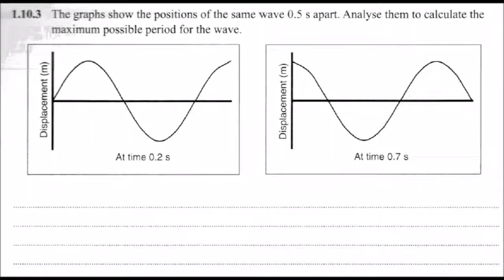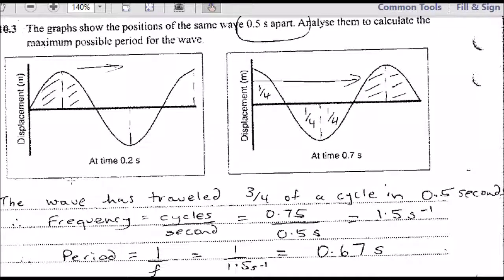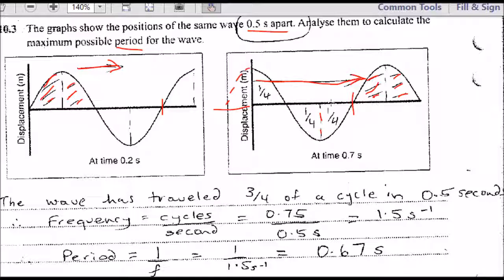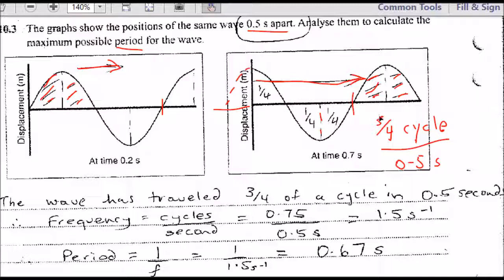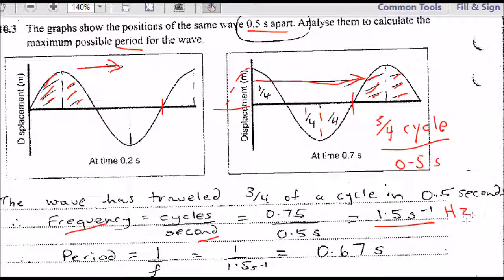Displacement-Time Graph Problem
Year 11 Physics Displacement-Time graph problem explained